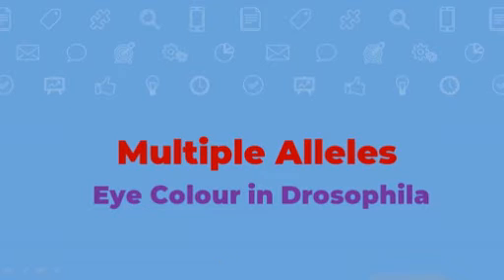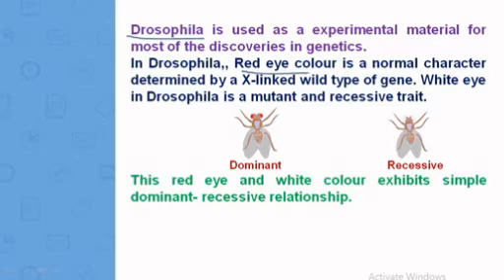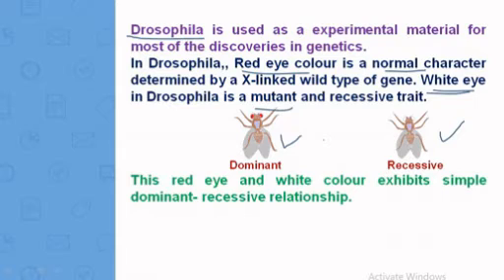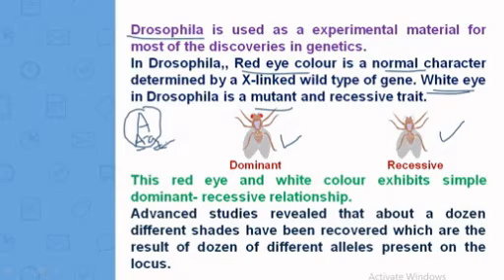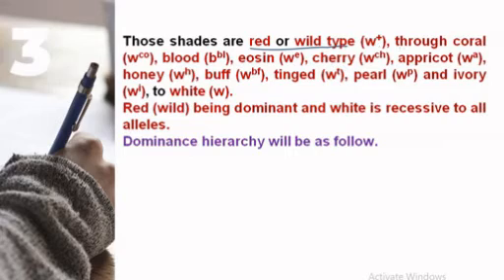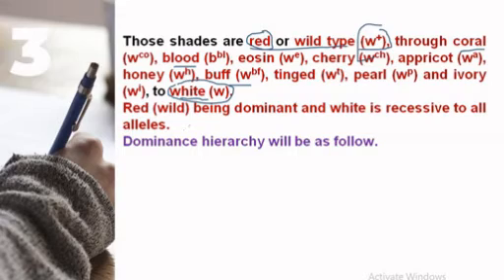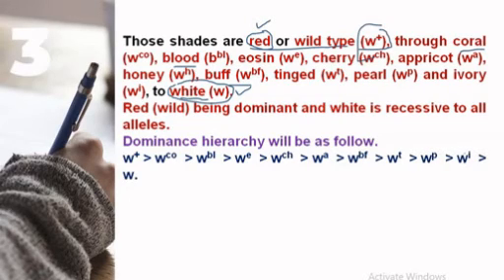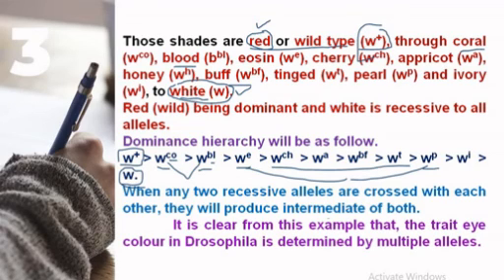Multiple Alleles- Eye Colour in Drosophila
Eye colour in Drosophila is determined by different type of alleles. Red eye colour is wild and dominant allele while white eye is a recessive and first mutant arose from the wild alllele. apart from of these two alleles, gene locus also contains other different intermediate alleles of red and white which will decide shade of eye colour in Drosophila. So many alleles are involved in the phenotypic expression of eye colour in Drosophila hence it becomes an example of Multiple alleles.